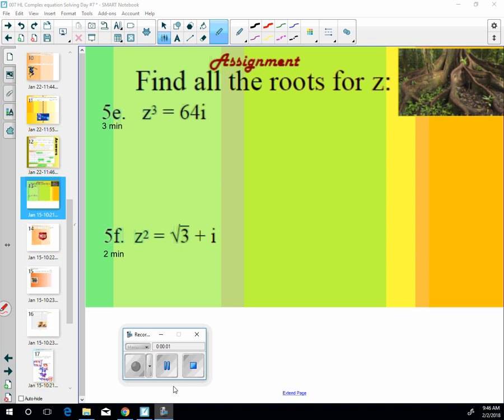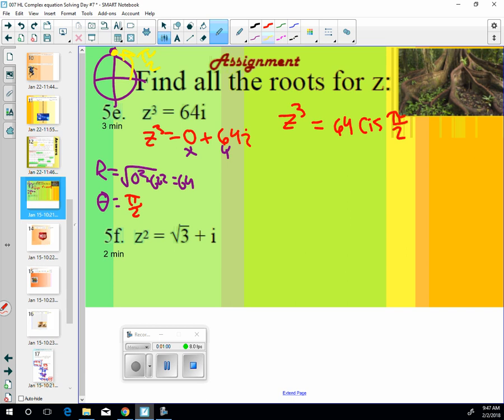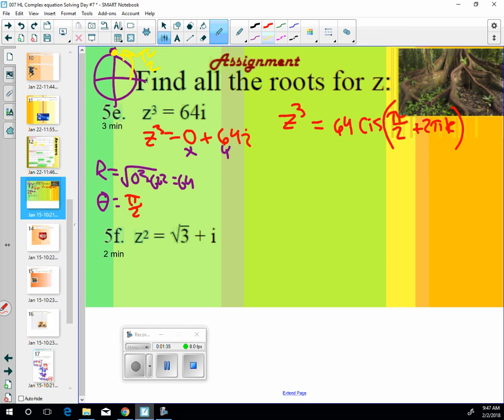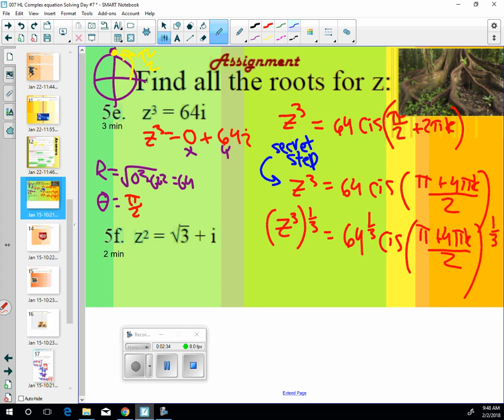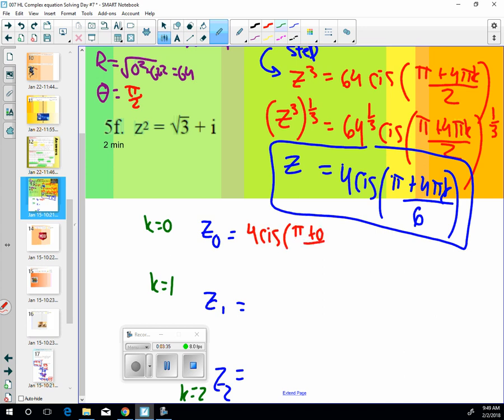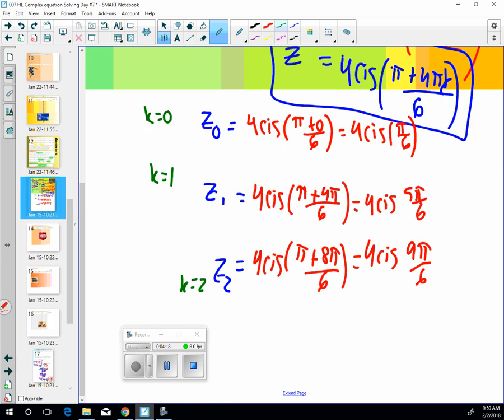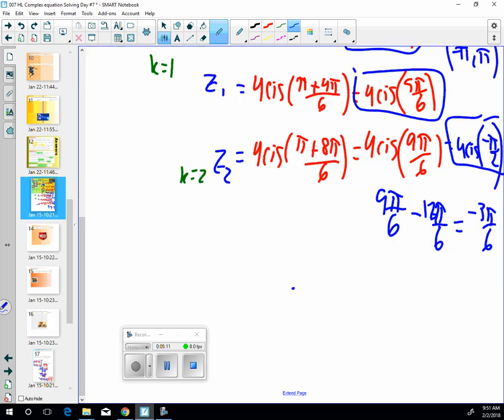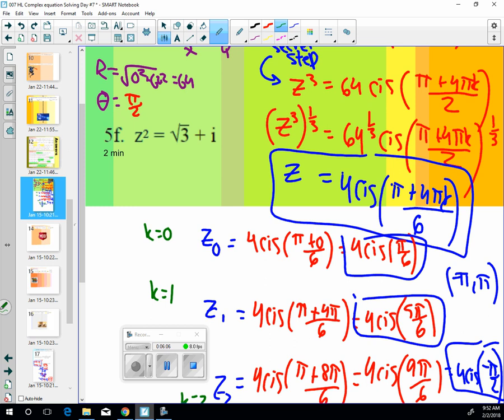HL2 Roots of Complex Numbers 2 2